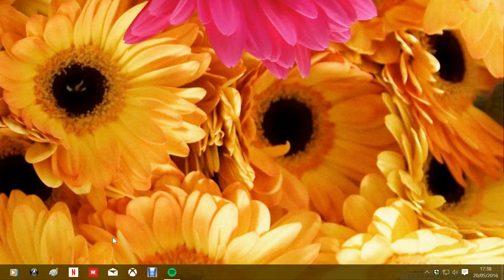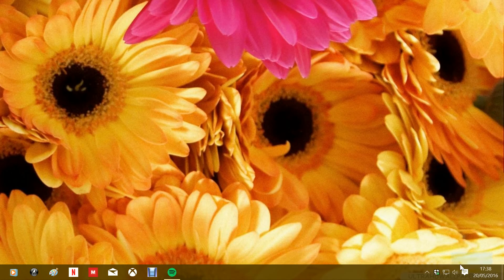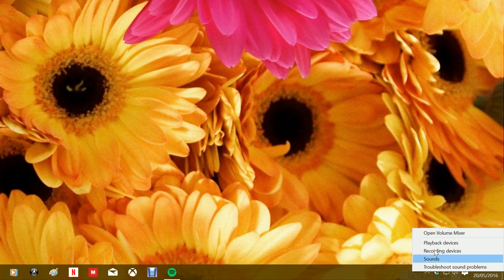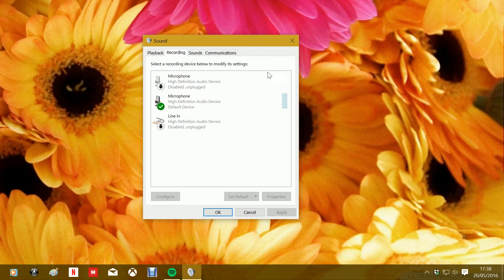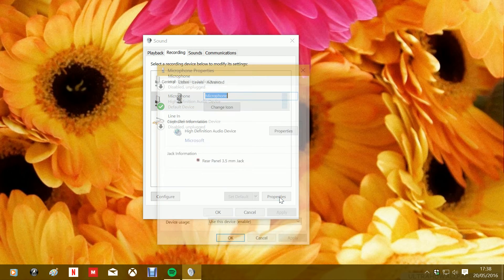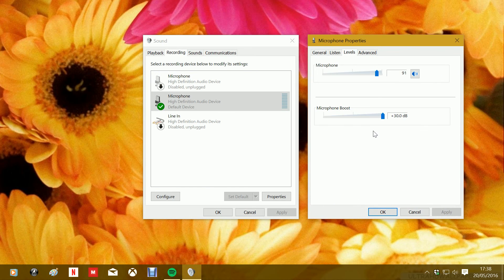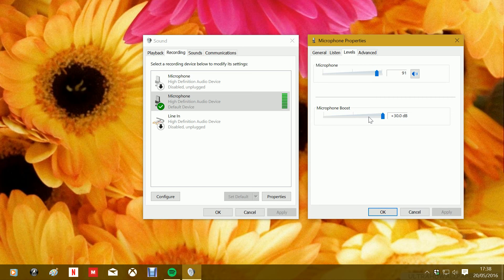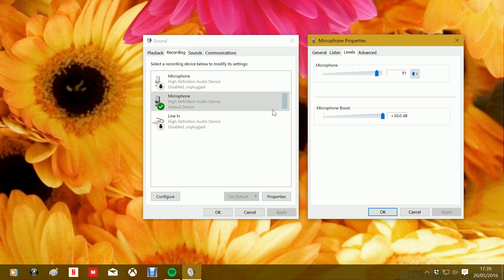Microphone boost in Windows 10